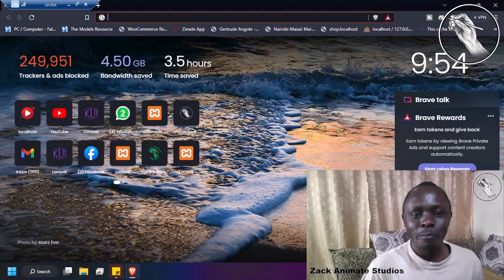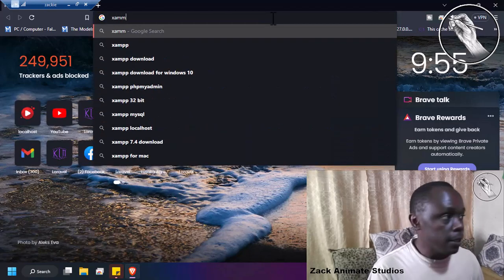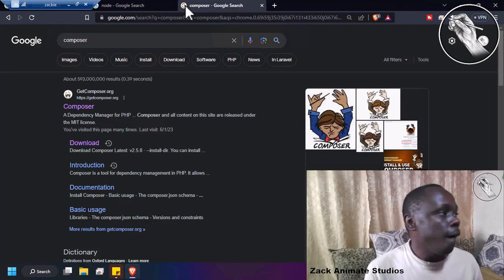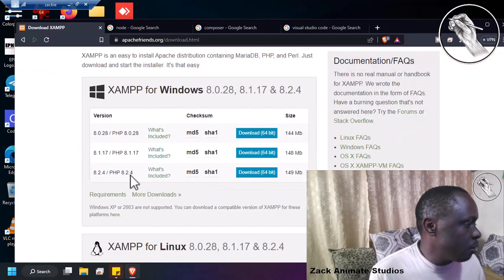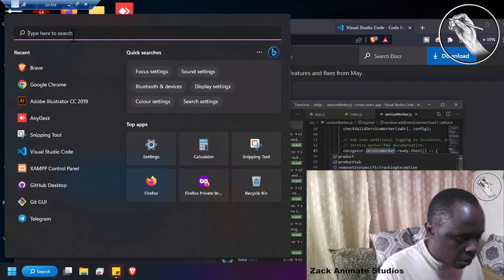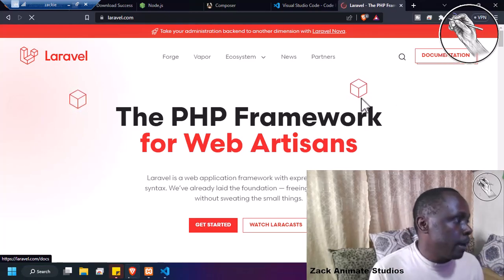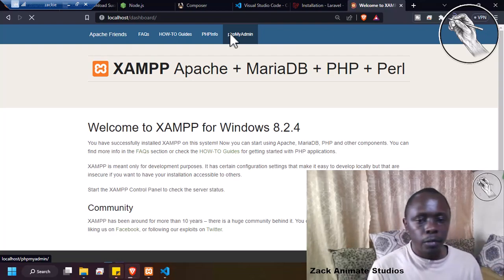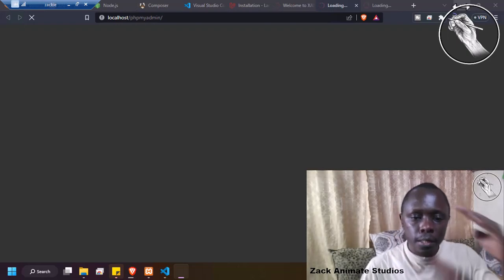Course one Getting Started With Laravel Introduction Tutorials